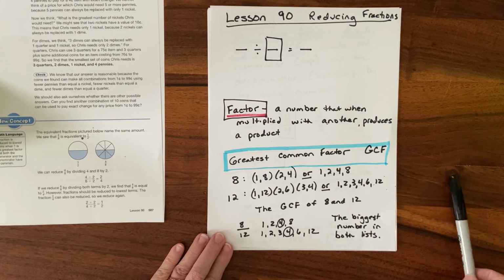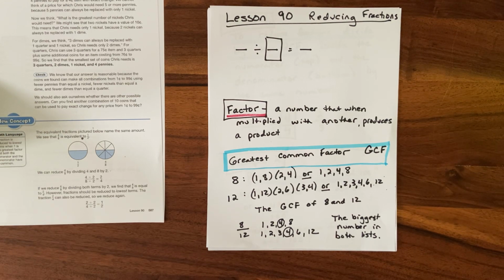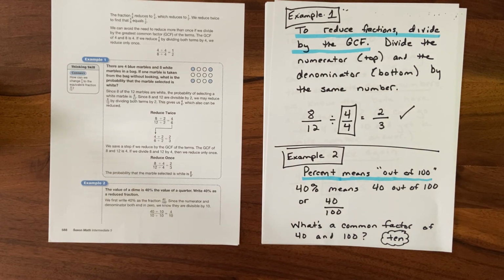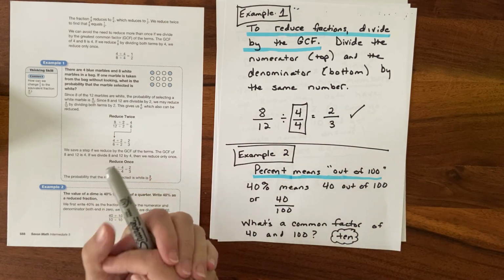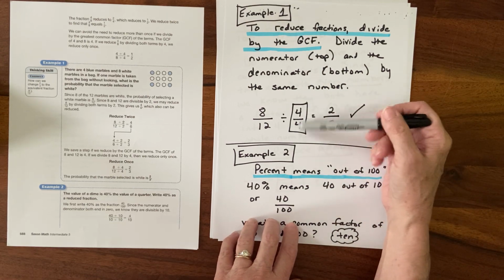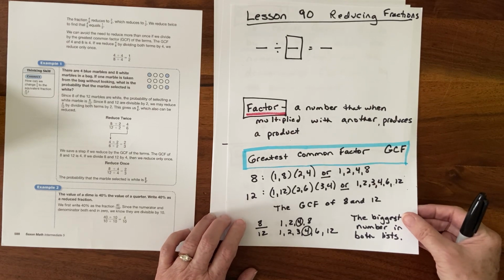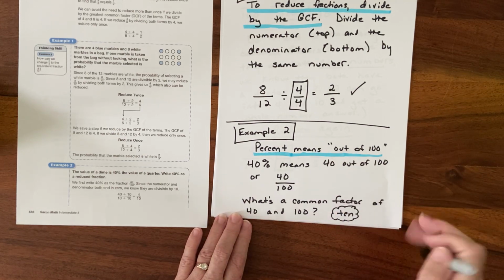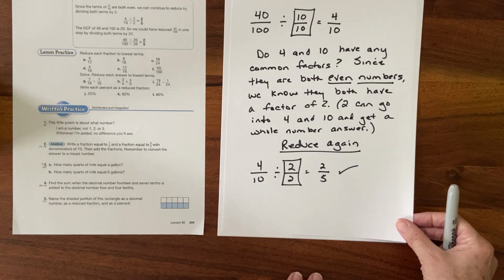I-5 Lesson 90